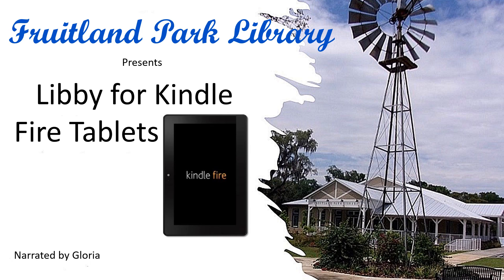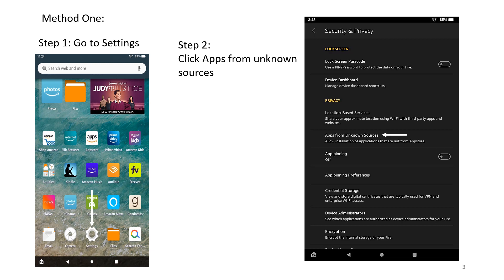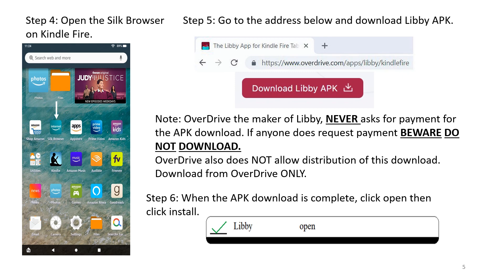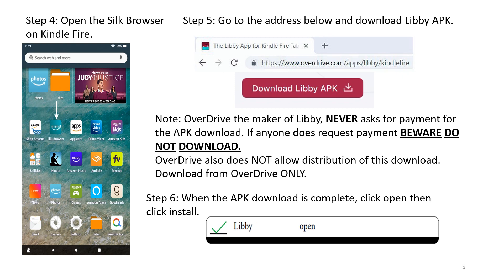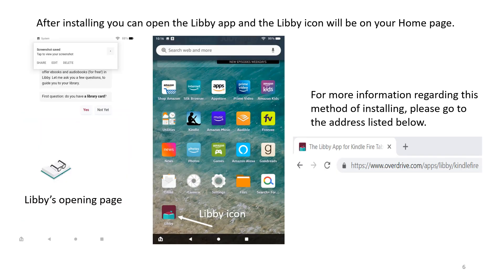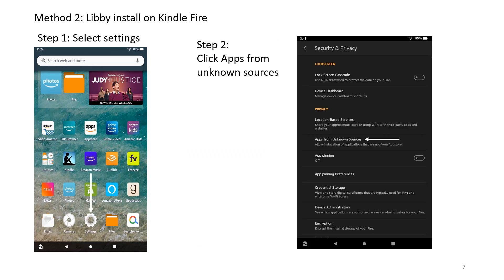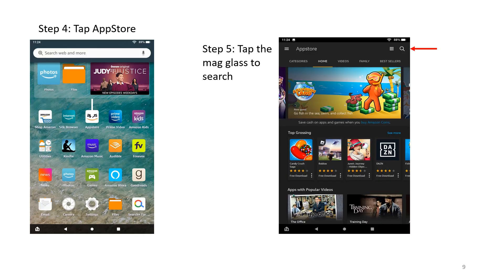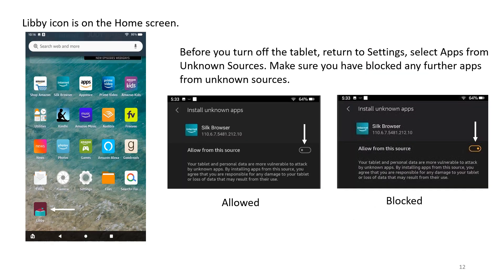Libby app installed on Kindle Fire Tablet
Video includes twp methods for installing the Libby app on an Amazon Kindle Fire tablet.